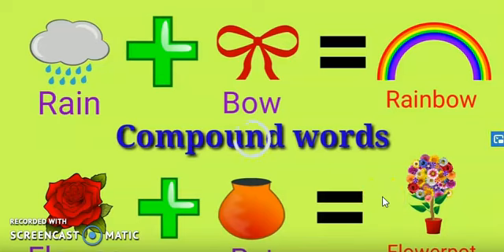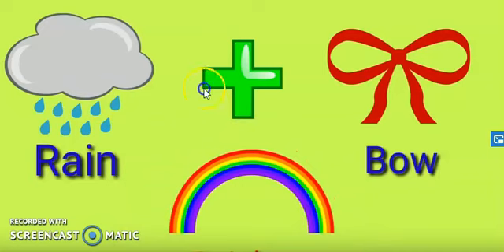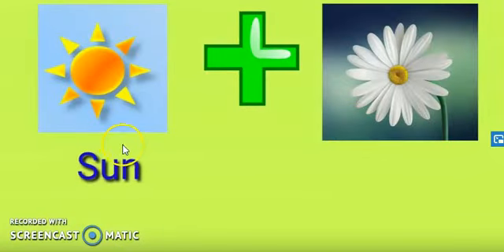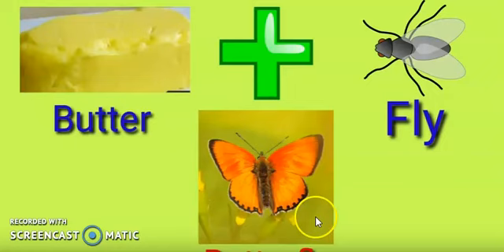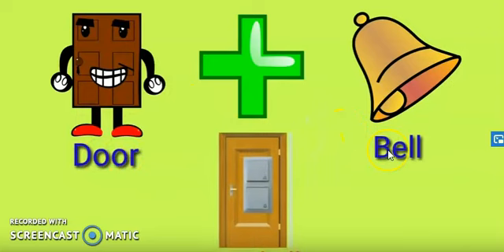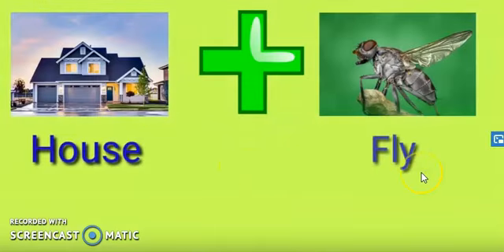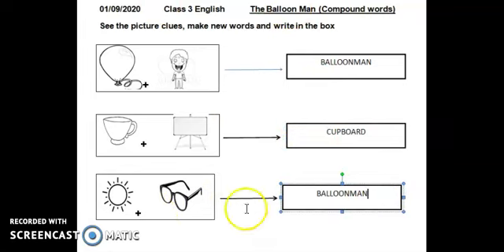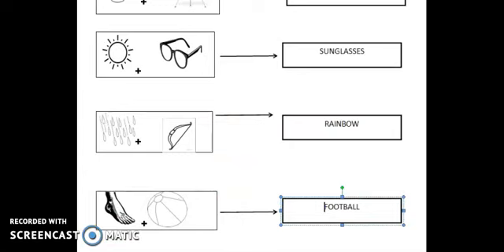Compound words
Prepared by Kanika, Class 3 English